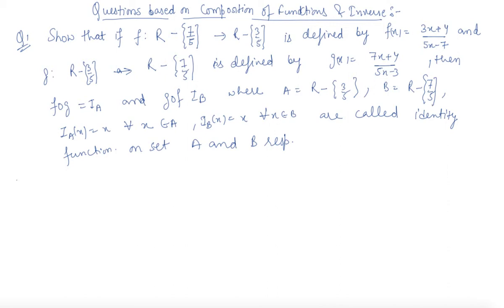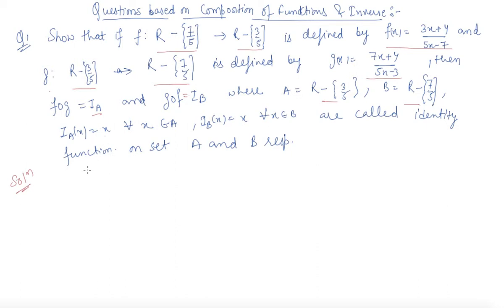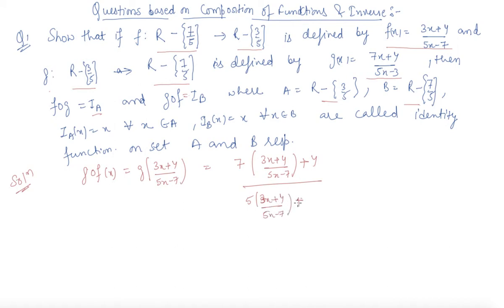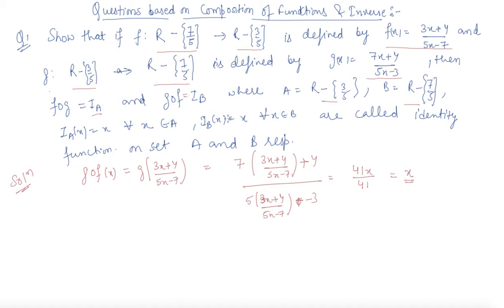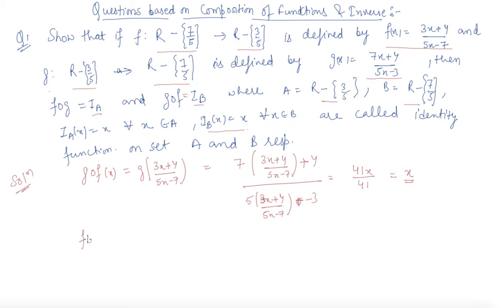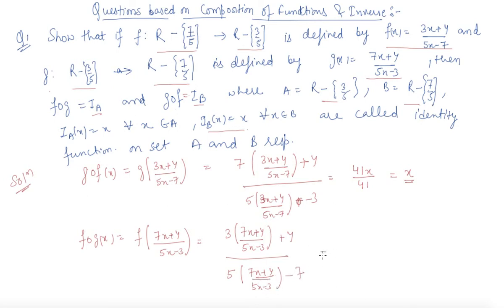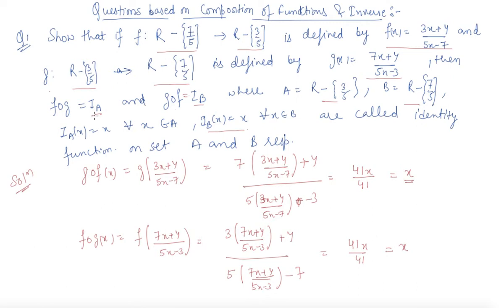Question Based Composition of Function and Inverse | Class 12 Mathematics Relations and Functions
Question Based on Composition of Function and Inverse  |  Class 12 Mathematics Relations and Functions by Sumit